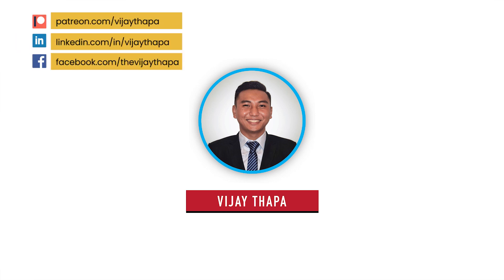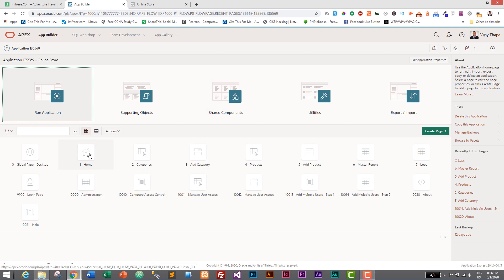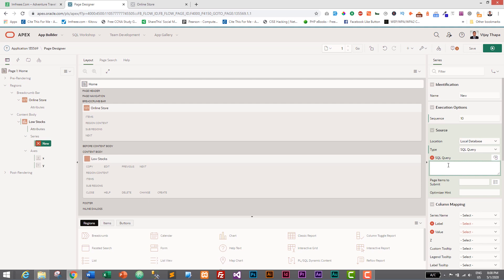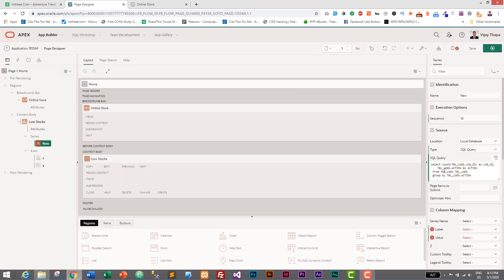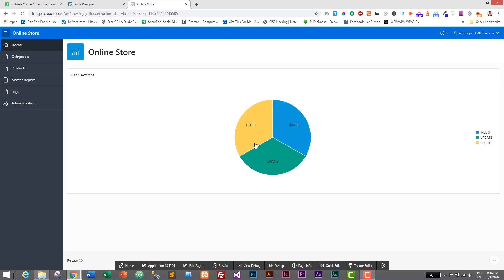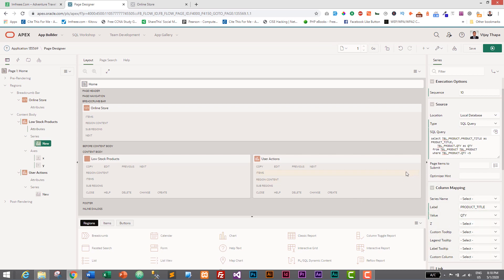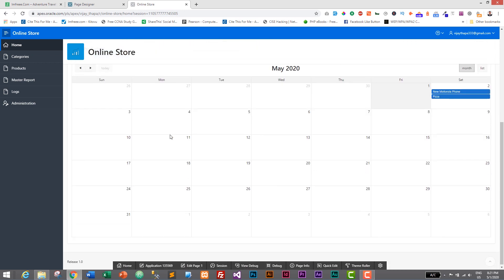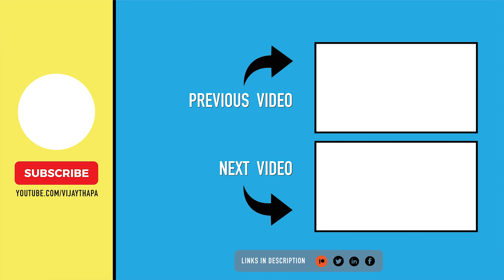12. Adding Chart, Graph and Calendar in Oracle Apex Web App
In this tutorial, you will learn to create beautiful charts, graphs and calendar in web Application using Oracle Apex.

This is the 12th episode of our "Web App with Oracle Apex".

Here, we will create a beautiful Pie Chart to visualize the frequency of different Actions (INSERT, UPDATE and DELETE) performed on our App.

Also, we will show the Bar Graph of Products that are low on Stock. When the qty is less than 5, it'll considered as Low Stock Products and will be displayed on Home Page Dashboard.

Finally, we will also add Calendar on our dashboard to display the products that are going to expire.